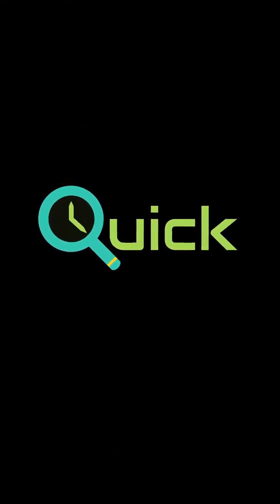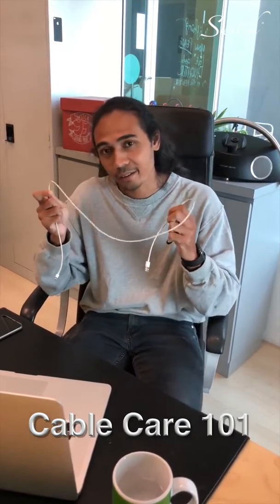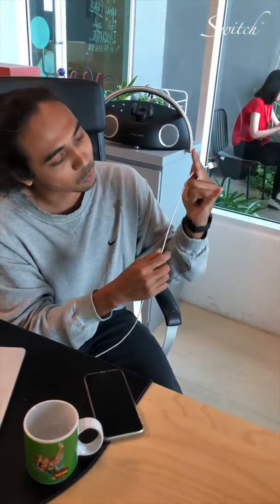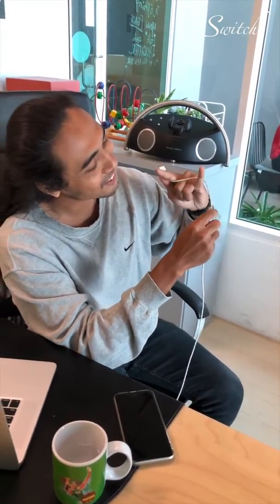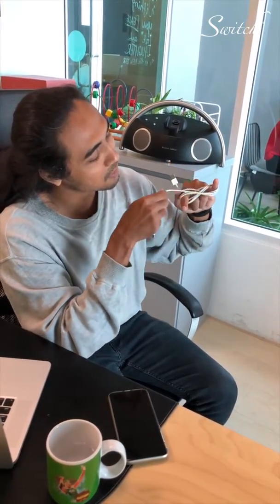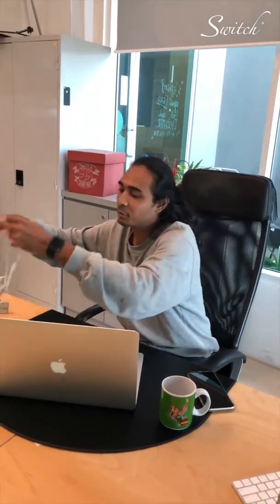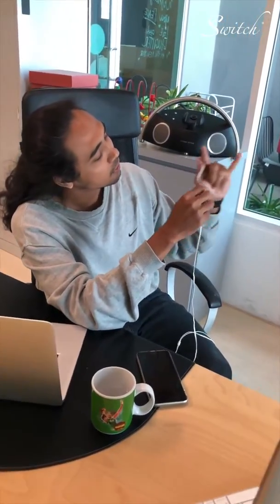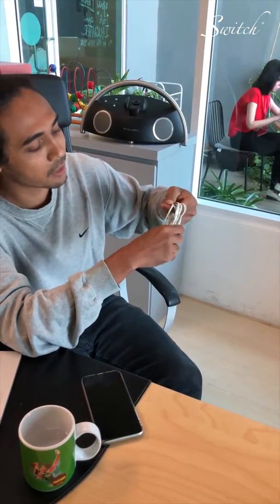Quick Lab #02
Do you always struggle with tangled cables? In this episode Fuad will show you how to take care of your cables!